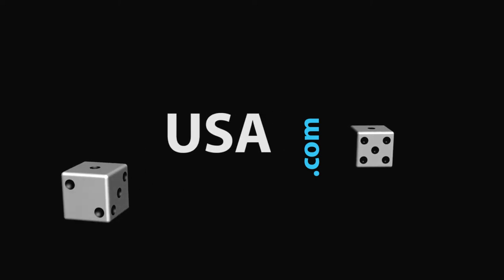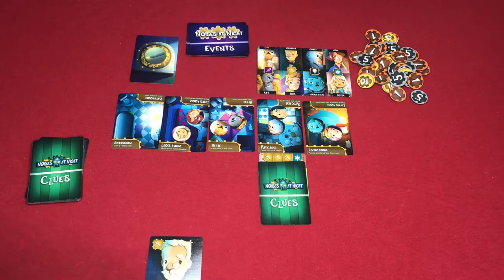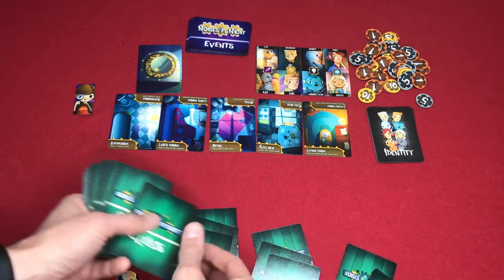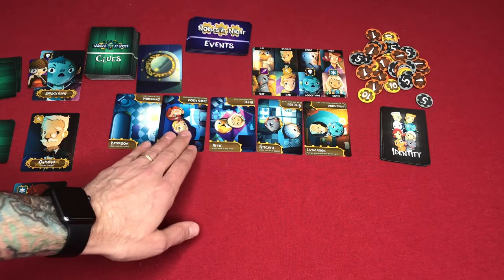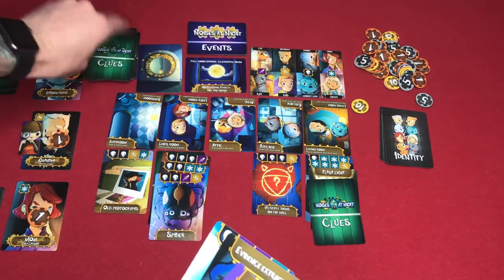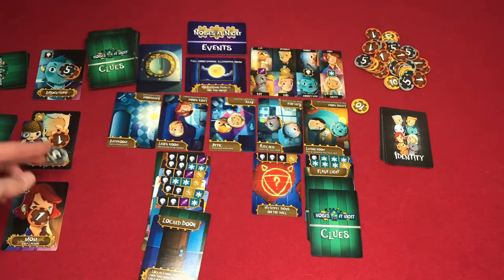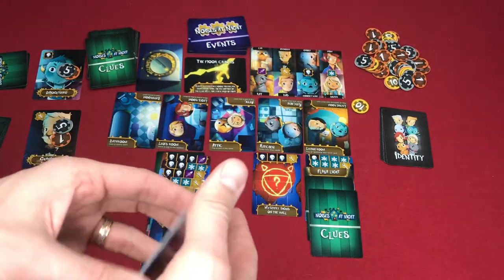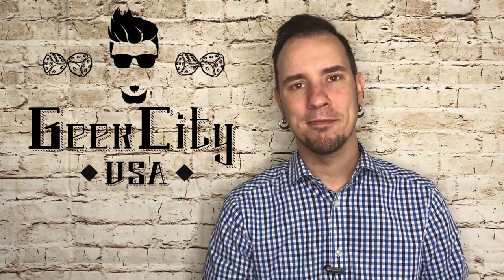Noises at Night - Rules, Play Through, and Review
I had an opportunity to check out a prototype copy of Noises at Night which is on Kickstarter now!